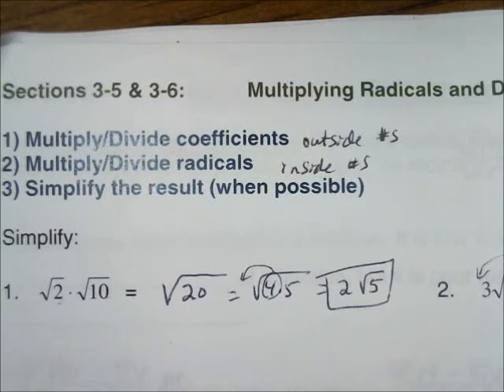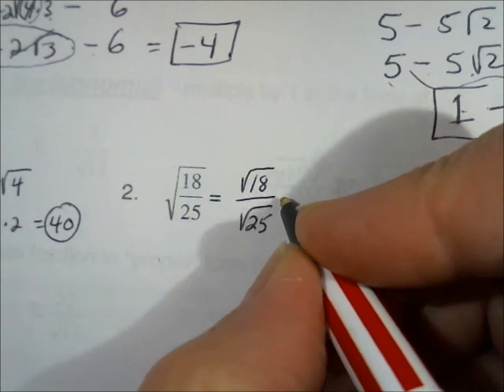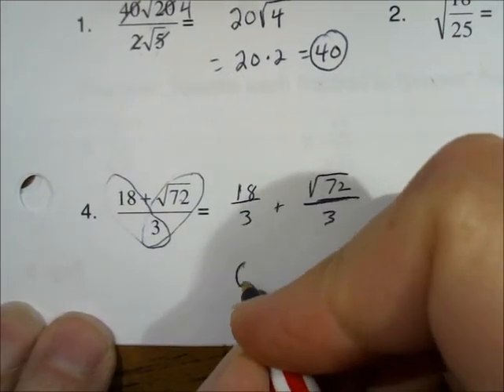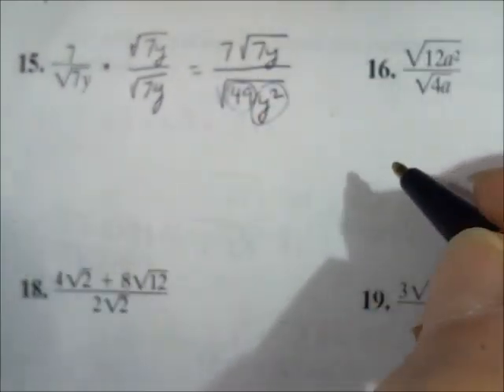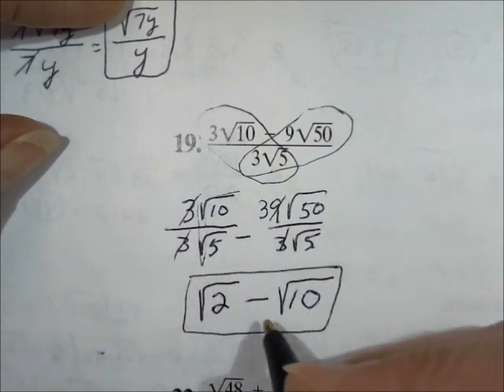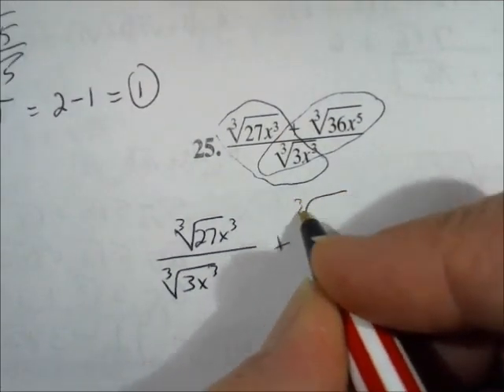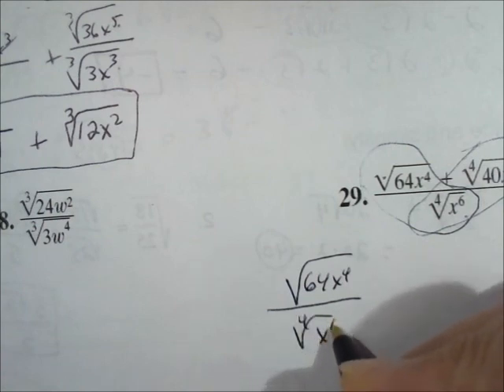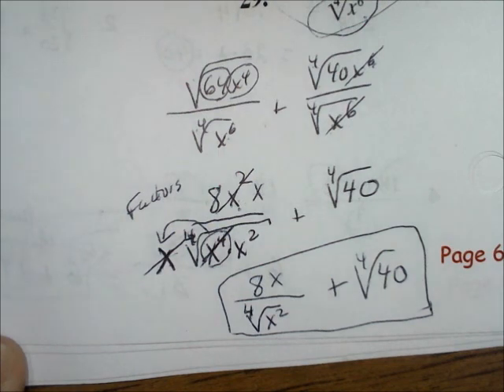Alg2 Ch 3 5 and 3 6 Dividing Radicals